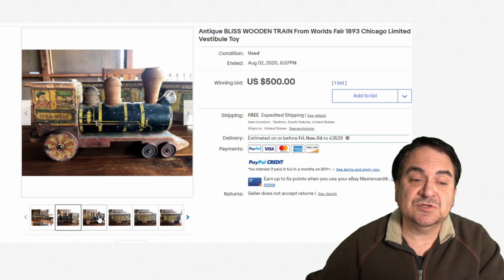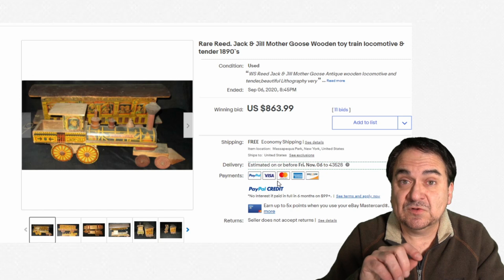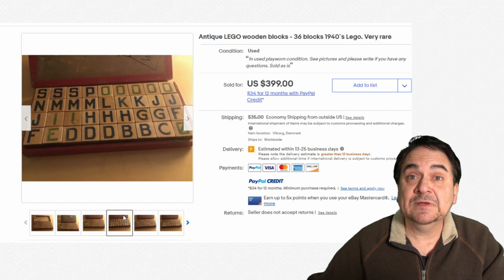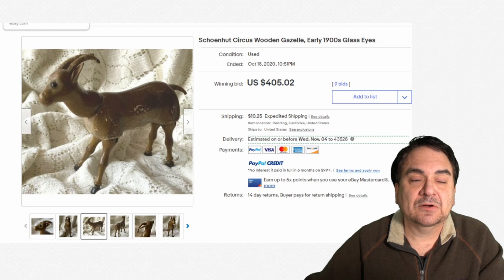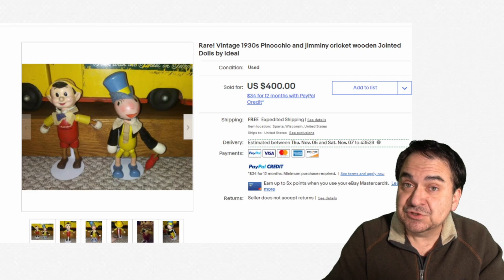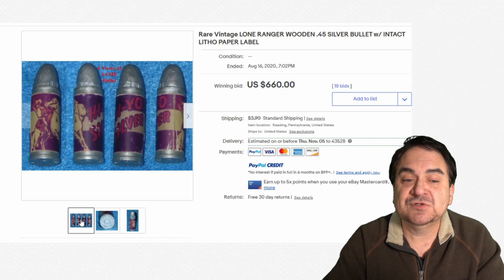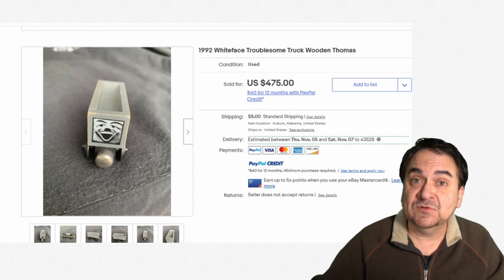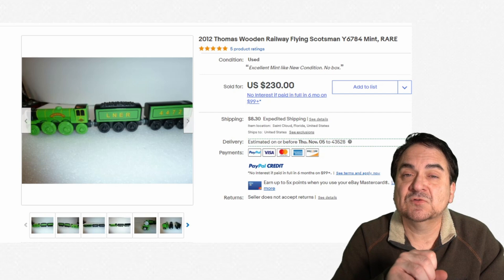Old Used Wooden Toys Worth Money